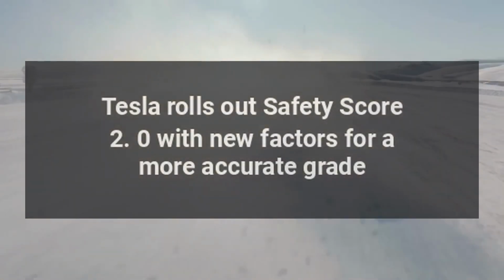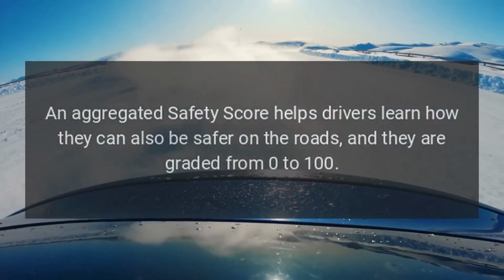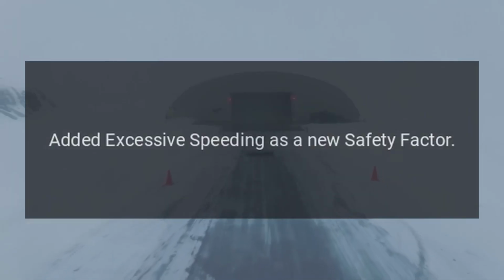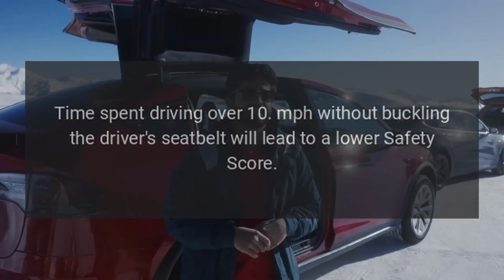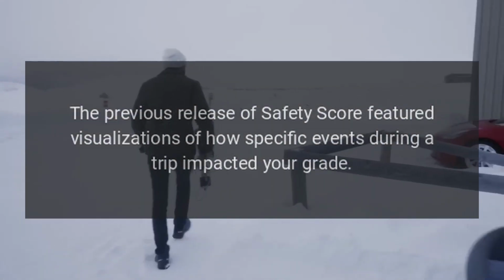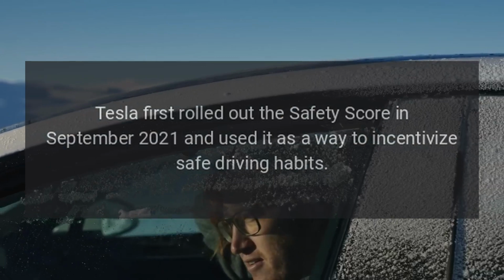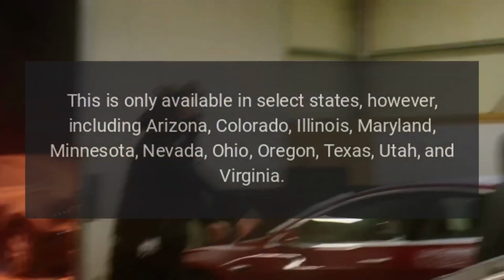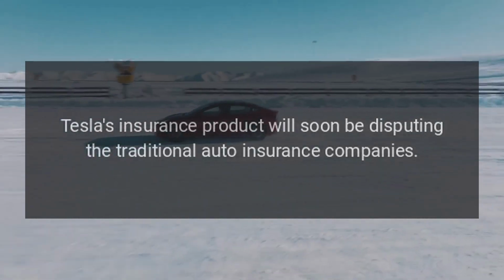Tesla rolls out Safety Score 2 0 with new factors for a more accurate grade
Tesla has rolled out Safety Score 2.0 with new factors that will make your driving score more accurate, making insurance rates more aligned with driving behaviors.

Source: Re-posted and Summarized from Joey Klender at teslarati.com.

My Take: Tesla's insurance product will soon be disputing the traditional auto insurance companies.